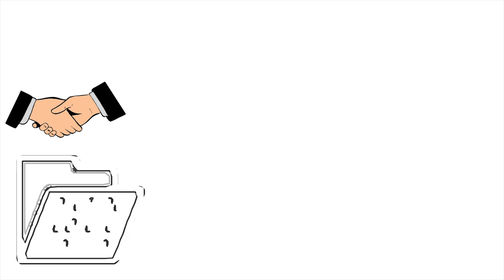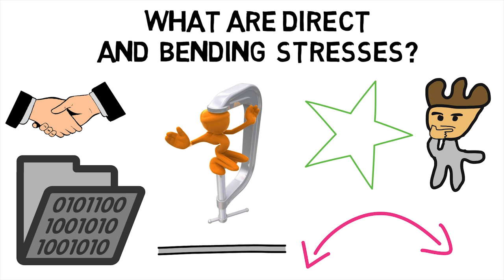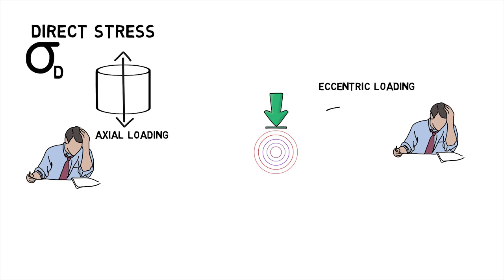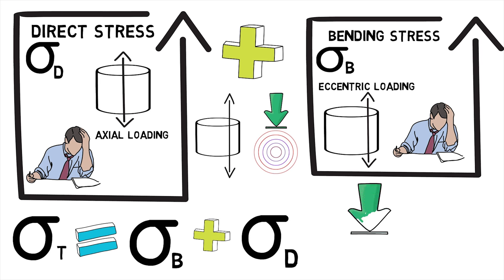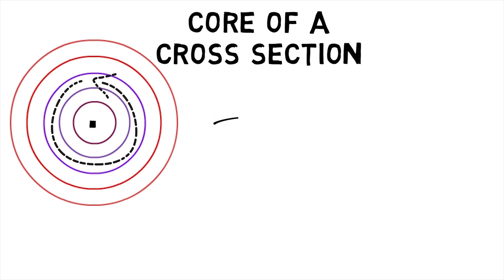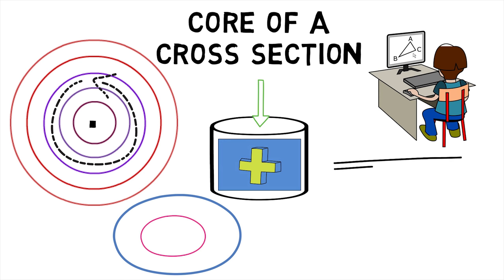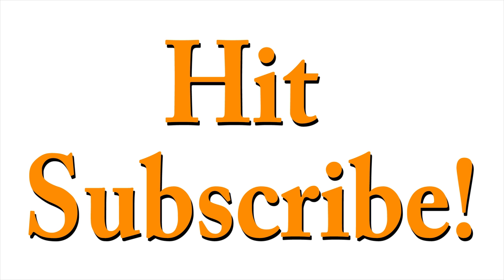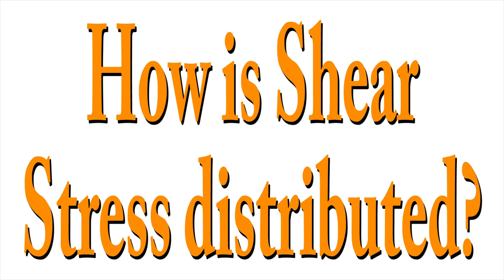What are Direct and Bending Stresses?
Welcome back MechanicalEI, Did you know that Direct and Bending stresses are the two types of stresses which determine the shape in which a given rod undergoes buckling? This makes us wonder, What are Direct and Bending Stresses? Before we jump in check out the previous part of this series to learn about what flitched beams are? Now, Stress developed due to axial loading that is, along the axis, is direct stress. It is denoted by sigma d and is given by applied load upon Cross-sectional area. The Stress developed due to eccentric loading that is, away from the axis, is bending stress. It is denoted by sigma b. If the loading is eccentric the total maximum stress will be the summation of Direct stress and Bending stress. It is denoted by sigma t and is the sum of sigma b and sigma d. Applied load may be of any type concentrated, moment couple, distributed etc. A region around the centre of gravity of the cross section of a rod, the core of a cross section has the property that a longitudinal force applied to any point of the core causes a stress of one sign in the section. The shape and size of the core of a cross section are specified by the shape and size of the rod. The determination of the core of a cross section is especially important in the designing of rods made of materials that have different tensile and compressive strengths. Hence, We first saw what Direct and Bending Stresses are and then went on to find out what Core of Cross Section is?
In the next episode of MechanicalEI find out How is shear stress distributed?